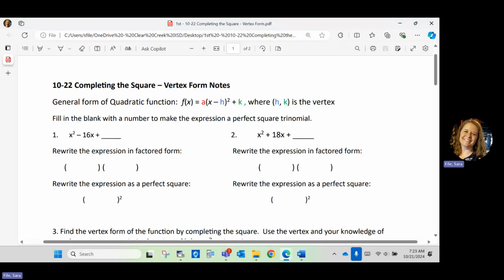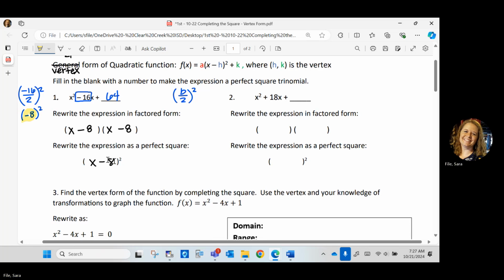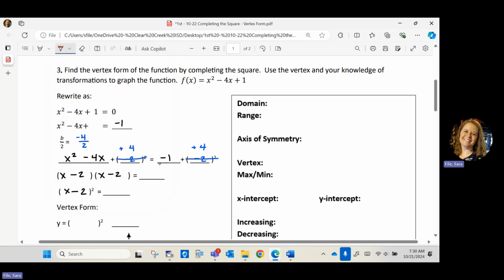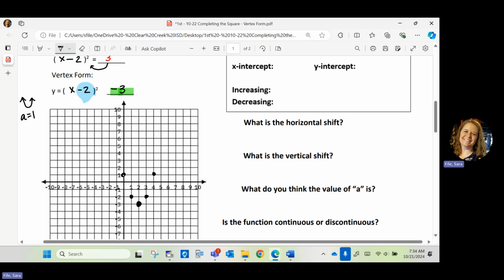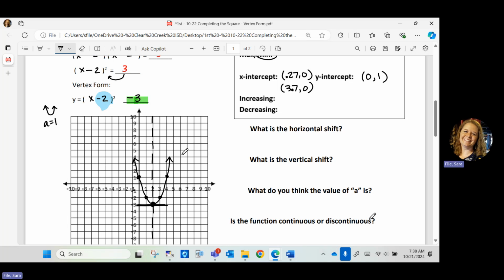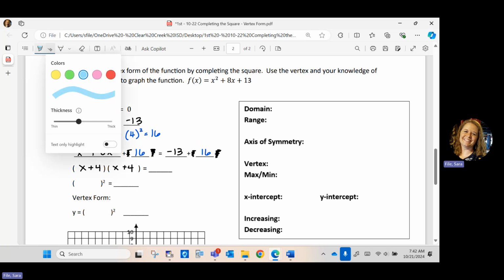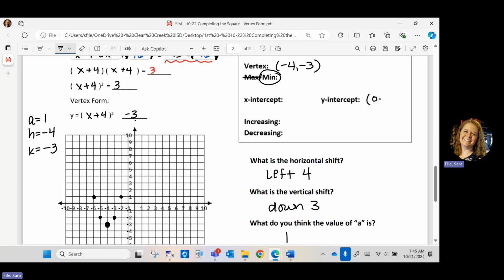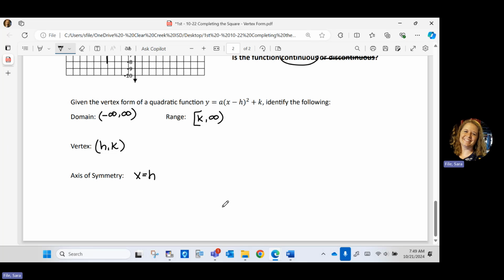10-21 vertex form notes day 1